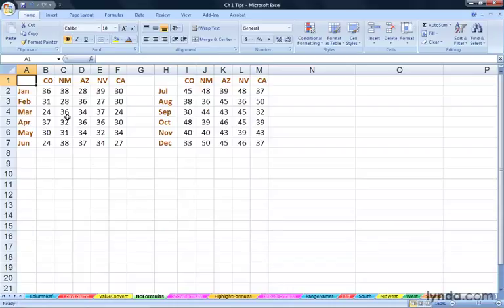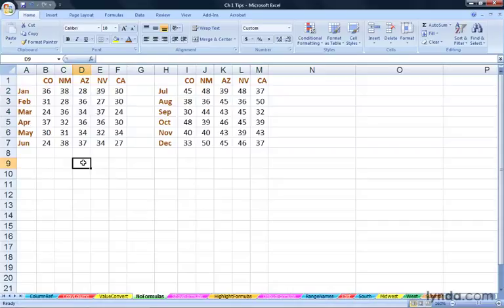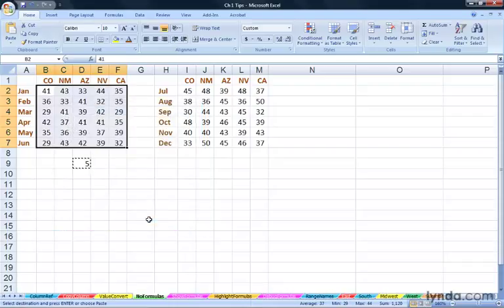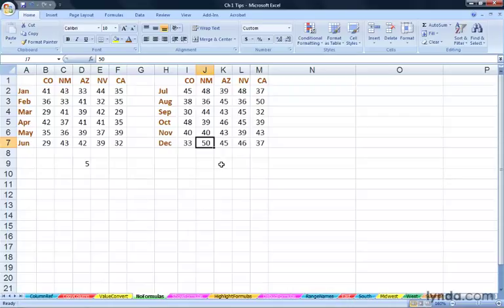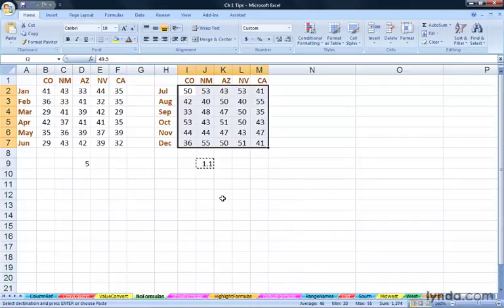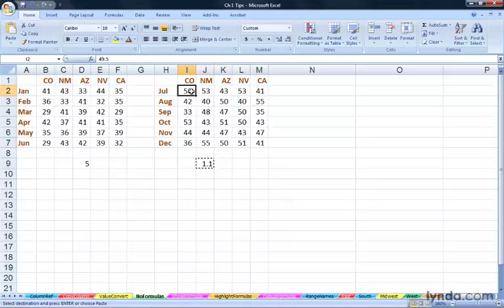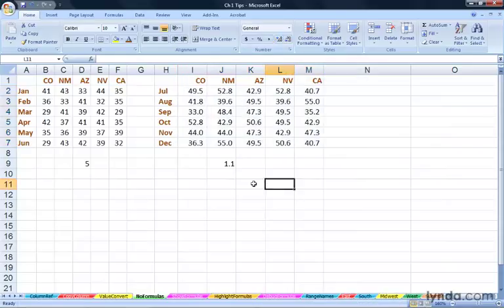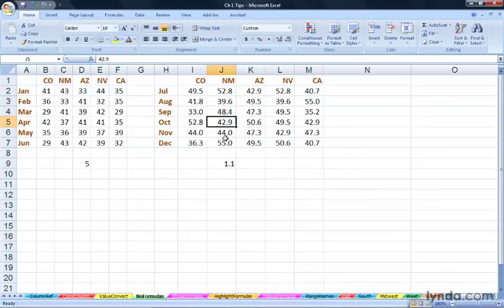Updating values without formulas - Advance Excel Training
* Updating values without formulas
* Advance Excel Training